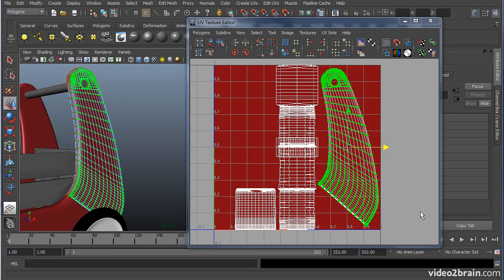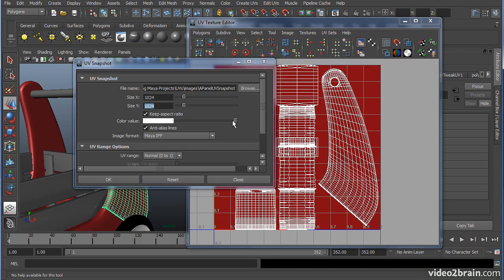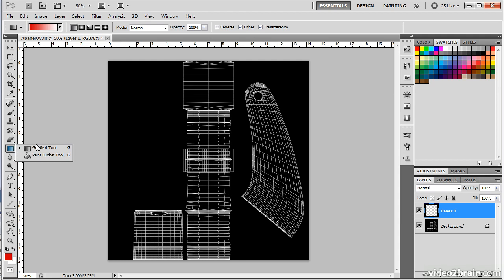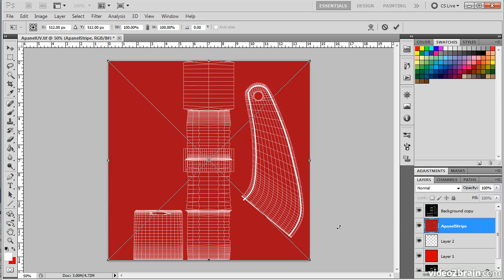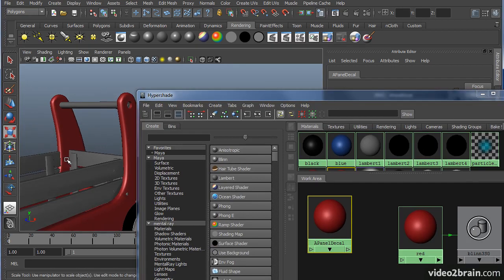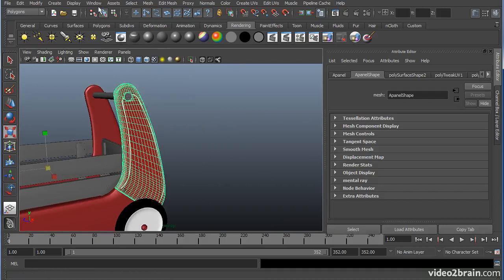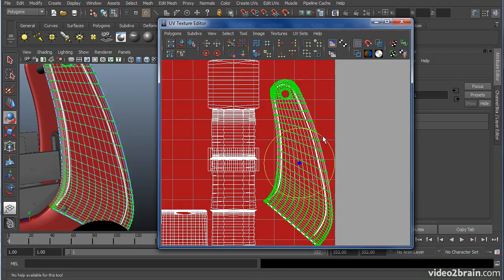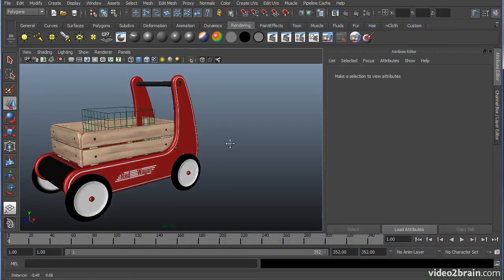Learning Autodesk Maya 2013: A Video Introduction. File 06 08 Maya 2013